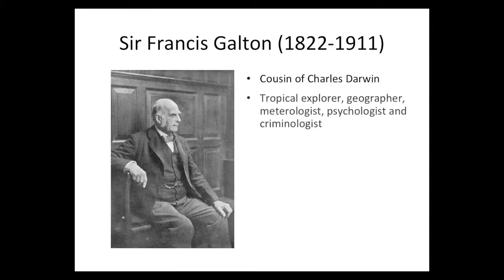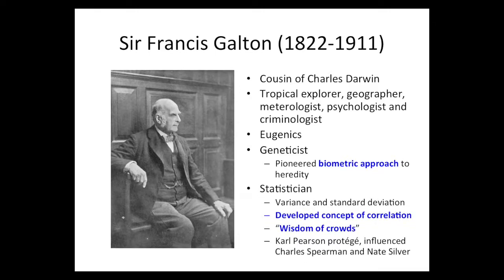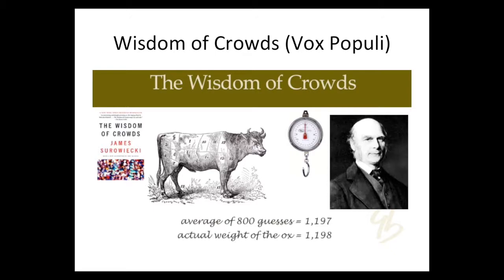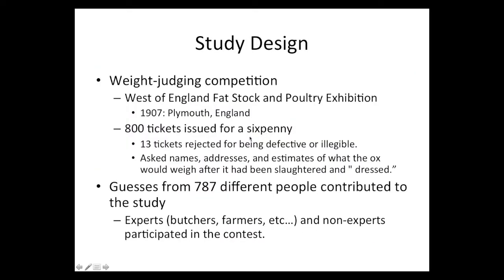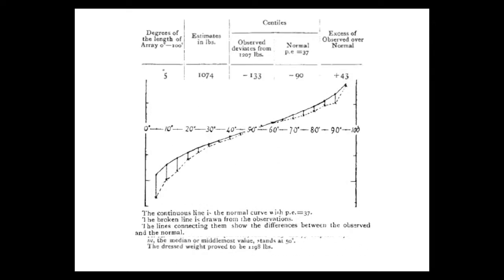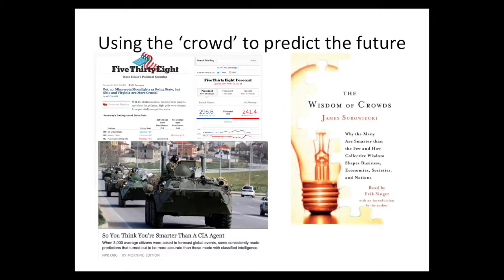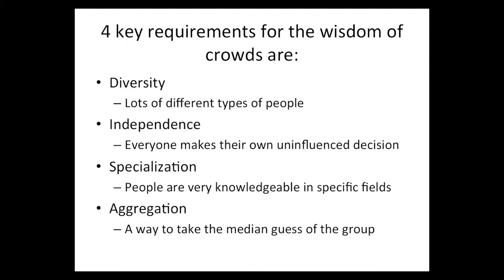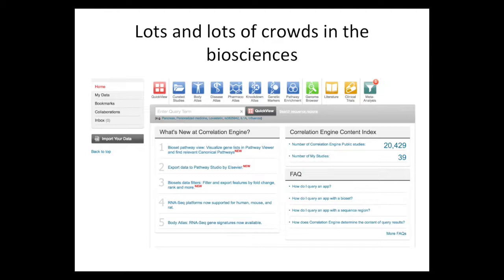Crowdsourcing Genomics: A Practical Intro to Bioinformatics, Part 2 (Wisdom of Crowds)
Lecture and demonstration given on Nov.16, 2016, at the University of Colorado Denver, as part of the Illumina Informatics seminar: “Streamlining Next-Generation Sequencing (NGS) with Illumina Informatics”. Videos provide a big-picture introduction to biomedical analytics using the bioinformatics program, Correlation Engine, and a list of genes over- and under-expressed in advanced stage breast cancer. Part 2 explains some of the history and theory underlying the ‘wisdom of crowds’ and how we can use it for biomedical research.

An excel file containing the 24 breast cancer gene lists used in the meta-analysis, along with the median fold change of the 968 genes altered (p-value less than 0.05, ttest) in at least 13 of the 24 studies can be downloaded at the following

I would like to thank Illumina Informatics (special gratitude to Matts Bell, Informatics Account Manager) and the Genomics and Microarray Core Facility (Dr. Bifeng Gao, Core Director) for hosting me at this event.